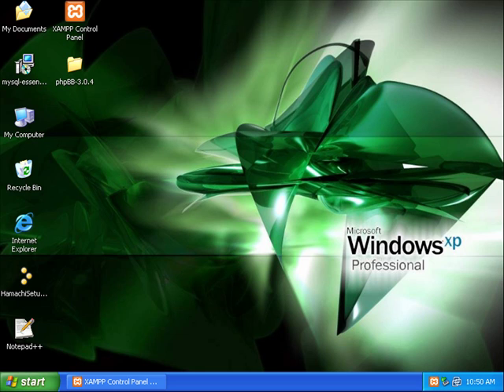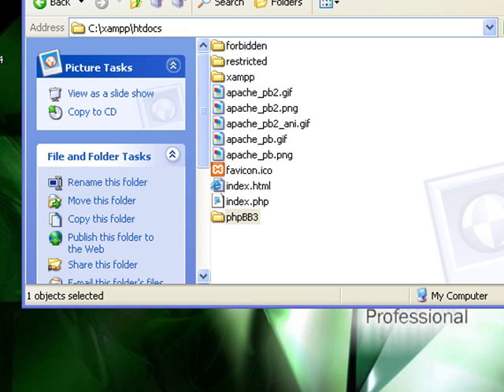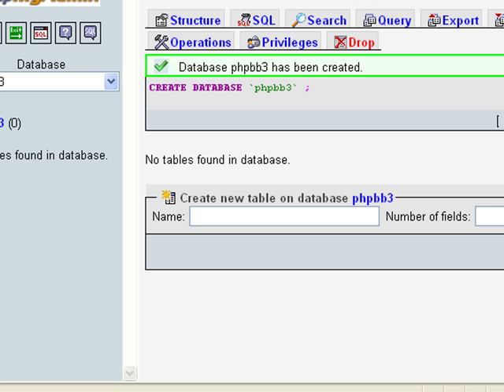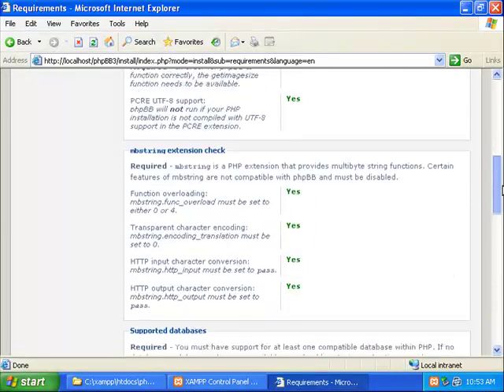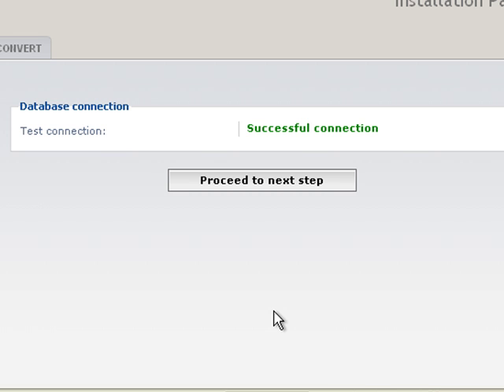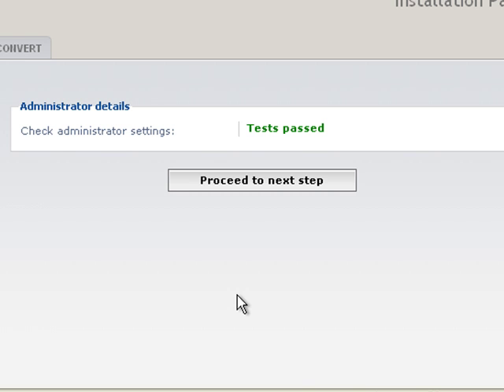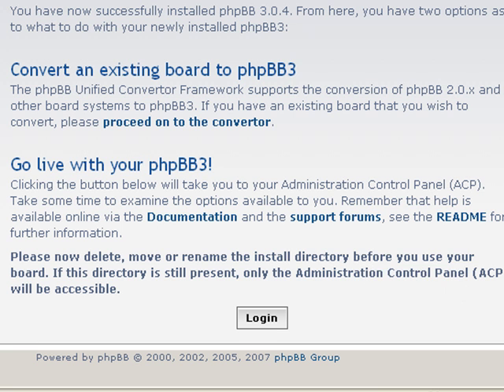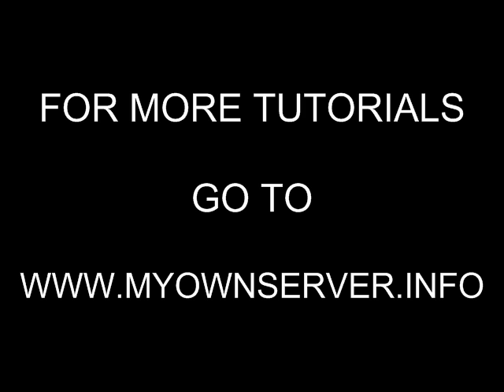Tutorial - How to Install phpBB on Apache XAMPP Server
for more tutorials and support.  This tutorial shows you how to install phpBB on an Apache server which was installed using XAMPP.  If you are installing it on only an Apache server, you will need to install MySQL in order for it to work.